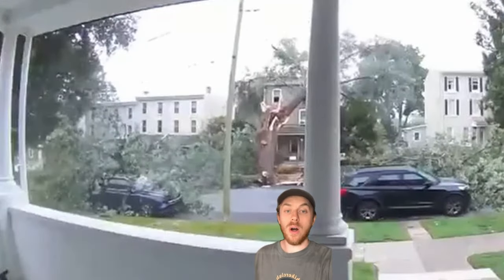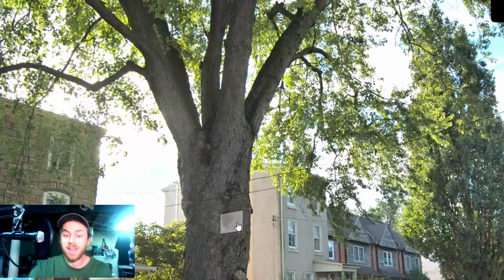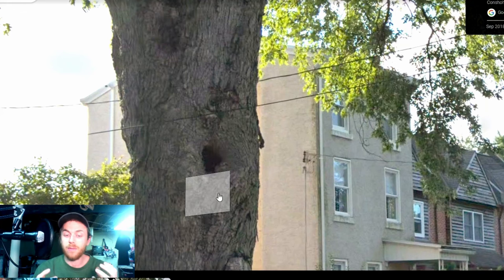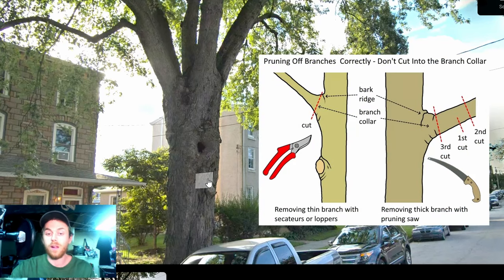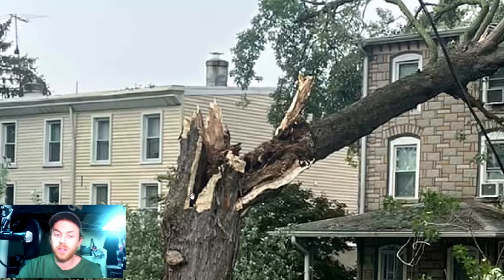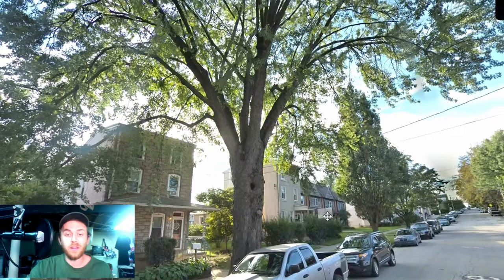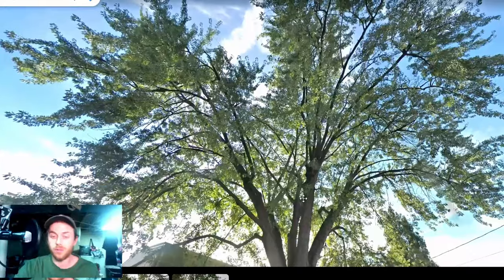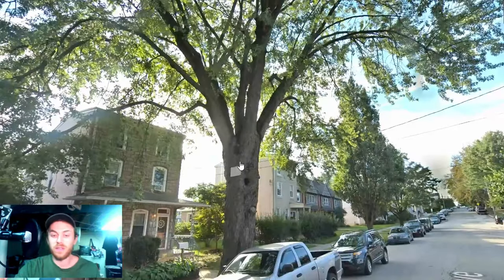Tree FALLS APART on a House and Cars! Here's what happened.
This Silver maple (Acer saccharinum) tree completely fell apart on a calm day. It landed on a house and a few cars, but luckily nobody was injured. How could a tree just fall apart? In this video, I break down what may have potentially happened to this tree over time, how this could have been prevented, and walk through clues that were evident.

It is important to have an experienced consulting arborist take a look at your large trees if they could potentially land on valuable targets. If an arborist had been called out to inspect this tree, they would have caught the issue quickly.